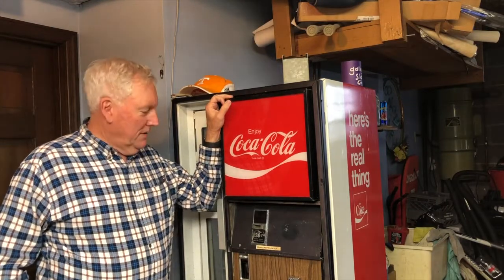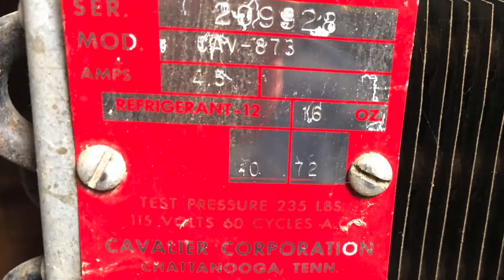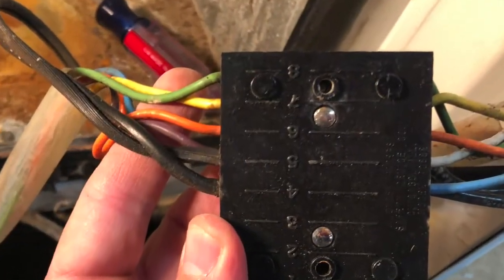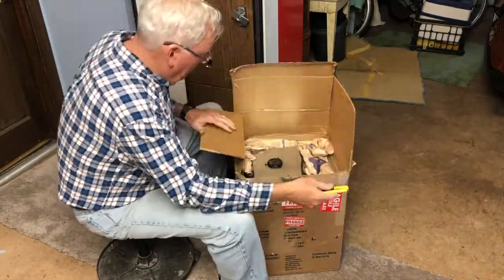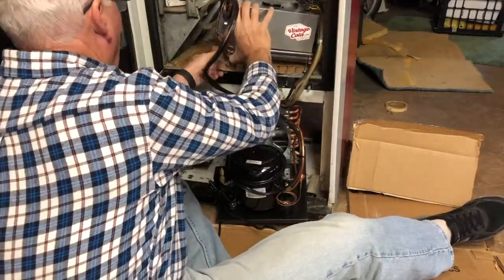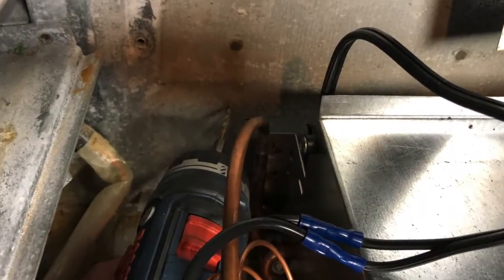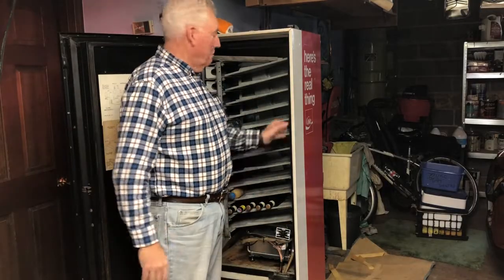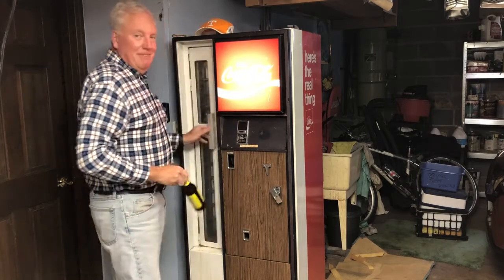Cavalier Coke Machine Chiller Replacement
Follow up story for my C96 Coke machine.  This video shows the replacement process for the chiller unit/ cooling deck of this vintage unit.